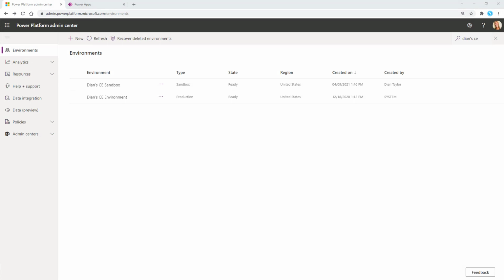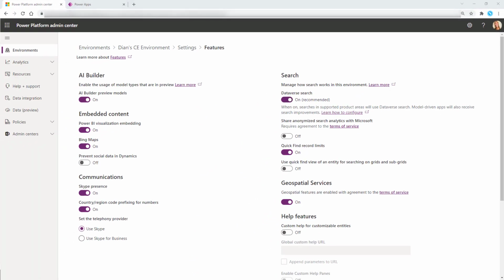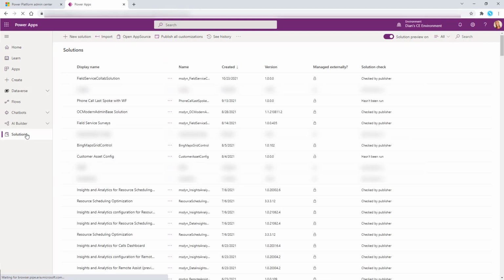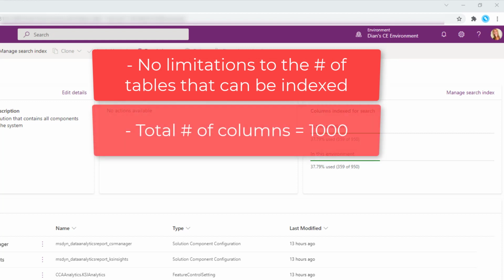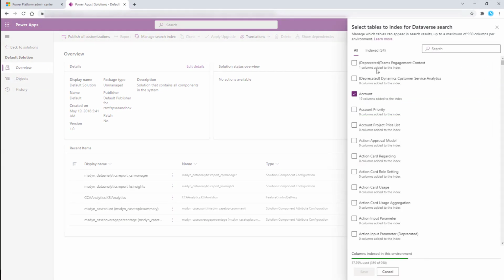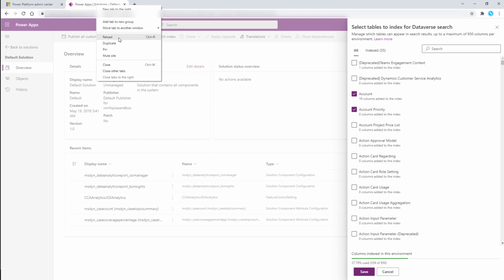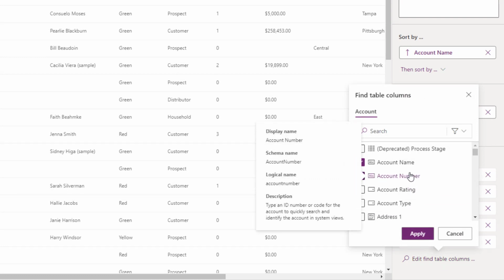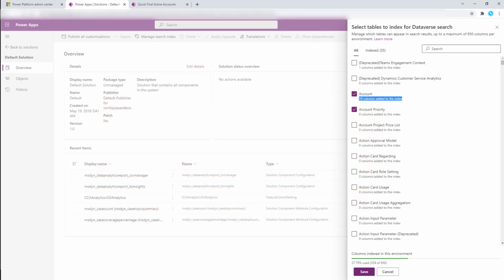Simplified Dataverse search configuration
In this video I'll discuss the new simplified configuration for Dataverse search! Check it out!